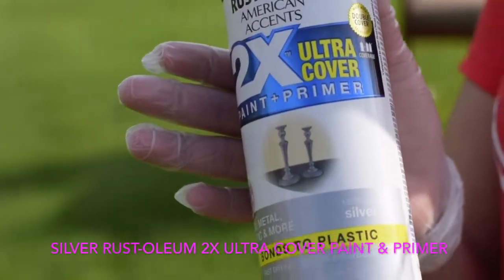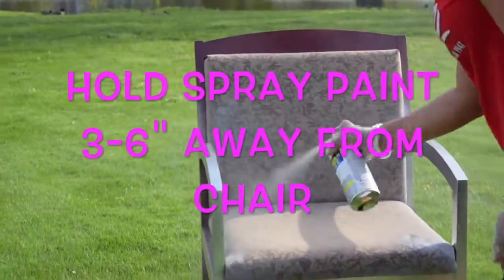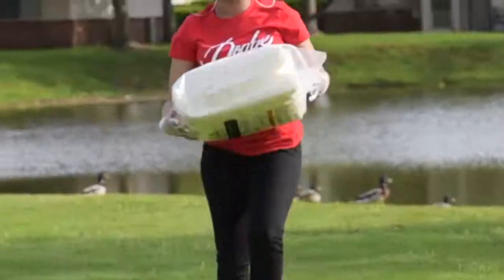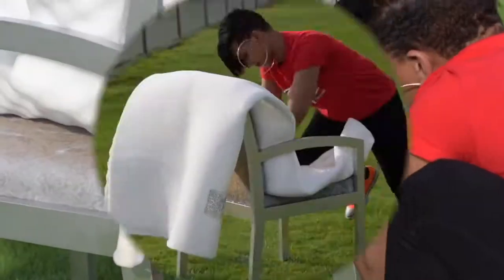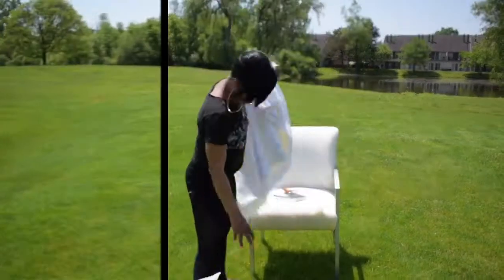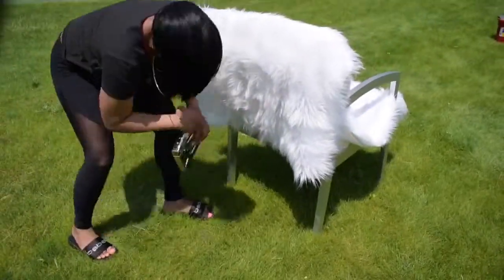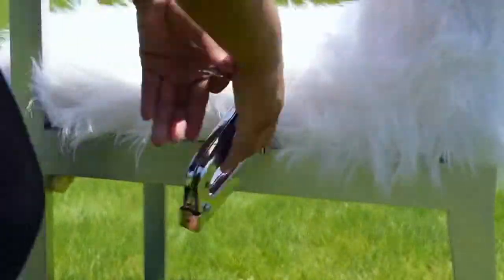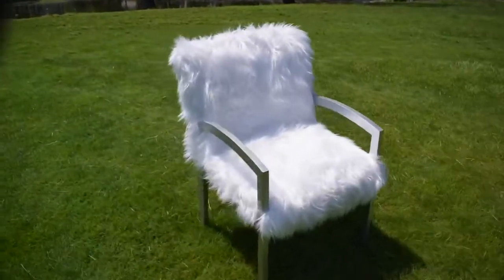DIY Faux Fur Chair SUPER EASY!